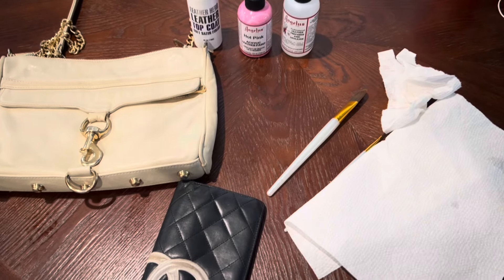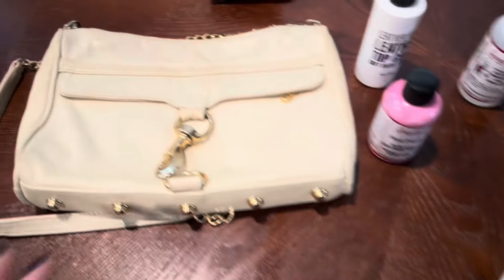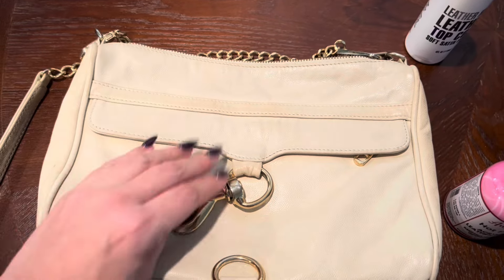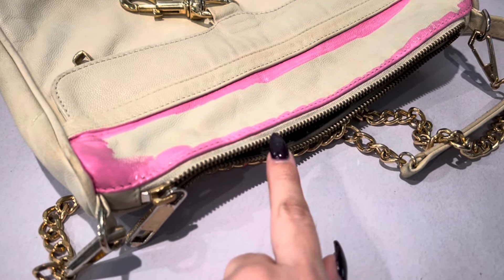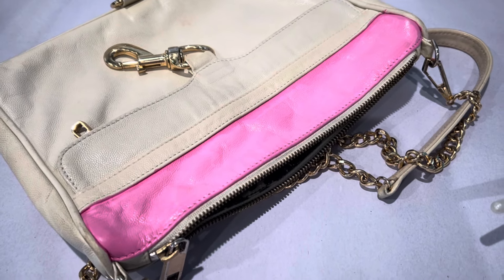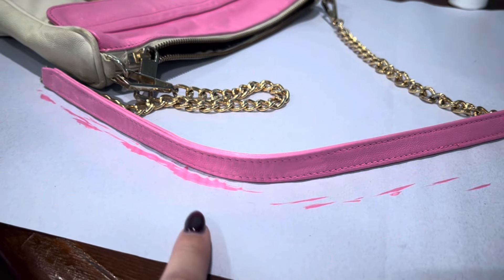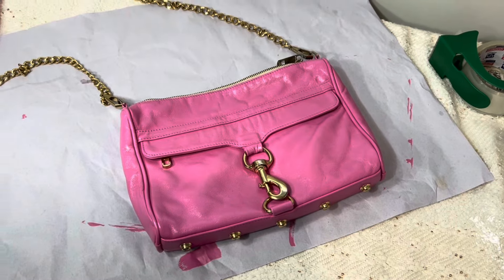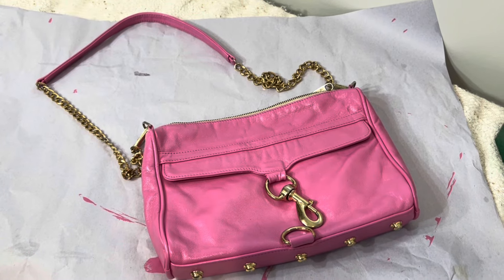PAINT A PURSE! Leather Painting Tutorial | How To Paint Leather | Rebecca Minkoff purse project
This is a FULL tutorial, a how-to leather paint a purse!

Leather cleaning wipes
Leather Preparer
Brush set
Wool brush set
Angelus hot pink paint
Leather top coat

Kristen D.